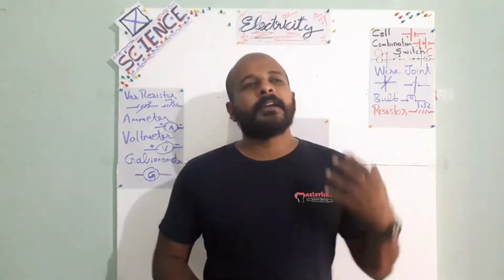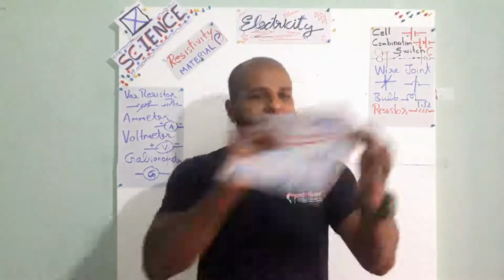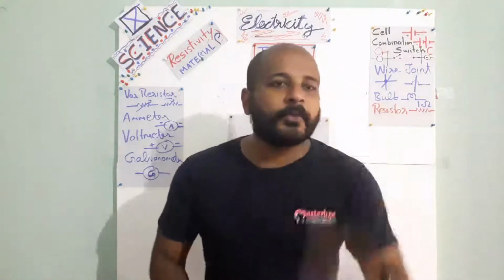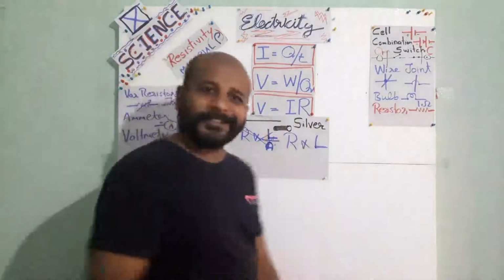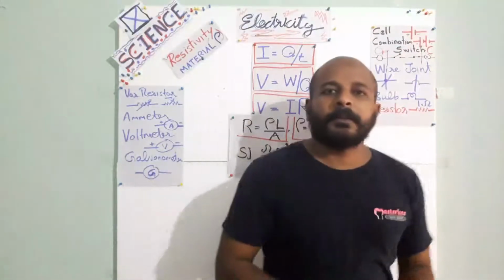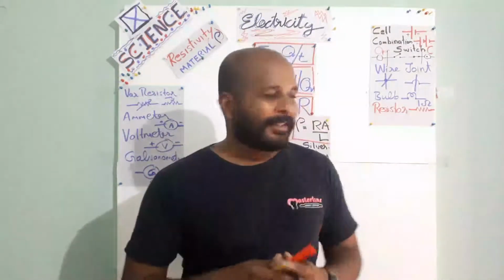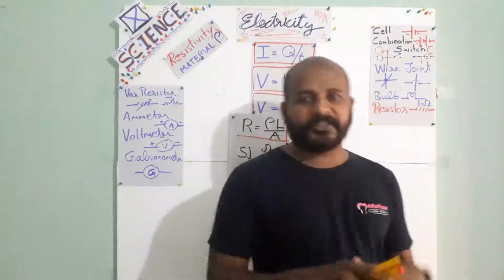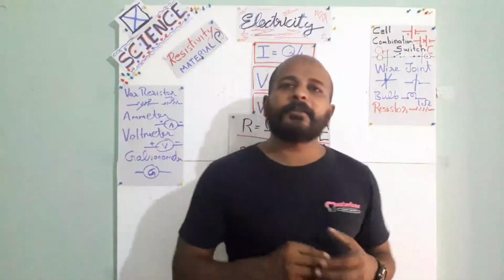Science 10. Electricity part 7. Resistivity. And derivation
Passion towards Science NCERT Science class 10. Chapter 12. Electricity.  Resistivity.